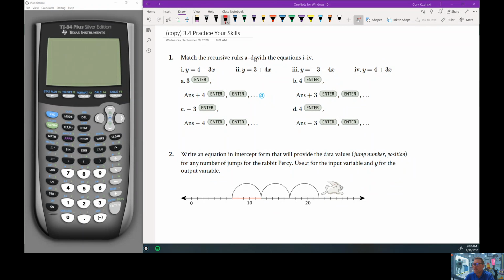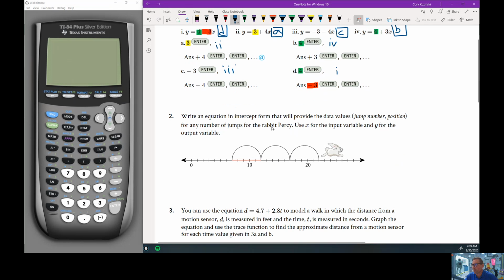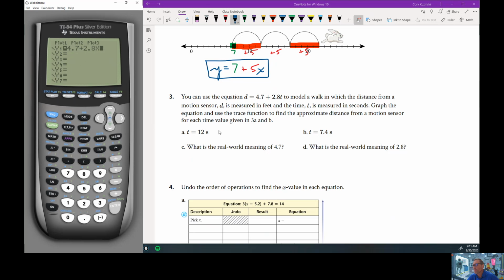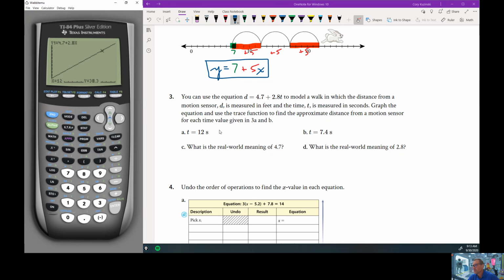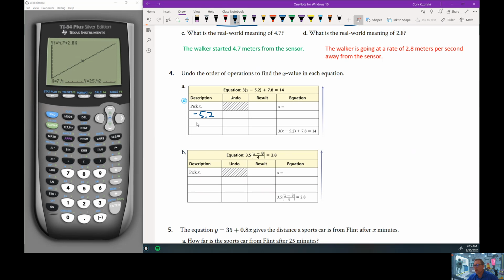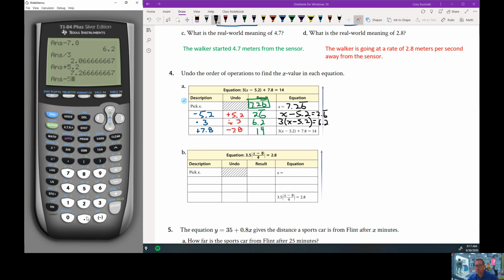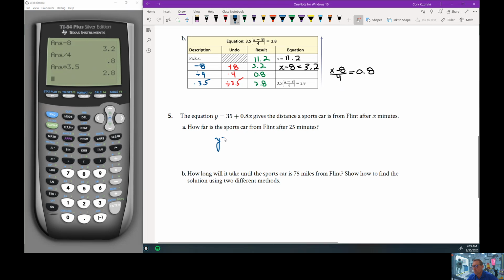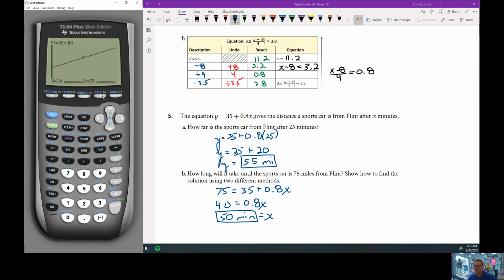3.4 Practice Your Skills Solutions (Linear Equations and the Intercept Form)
Discovering Algebra
3.4 Linear Equations and the Intercept Form